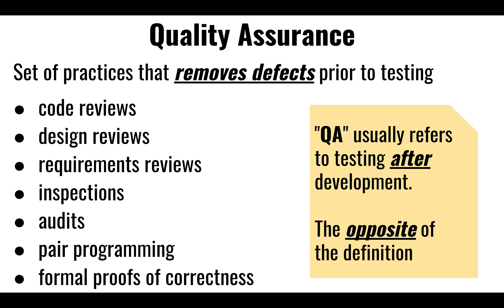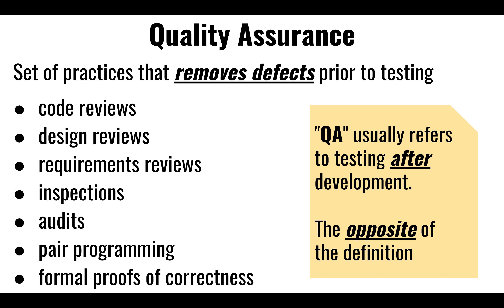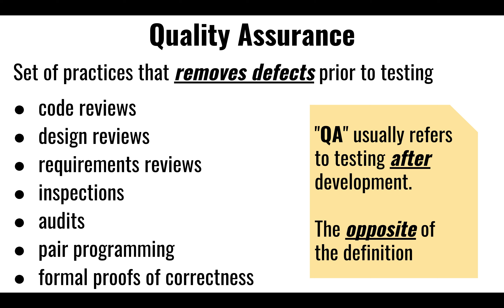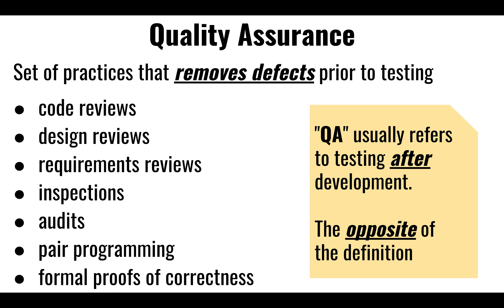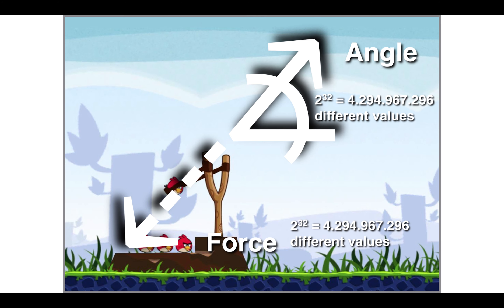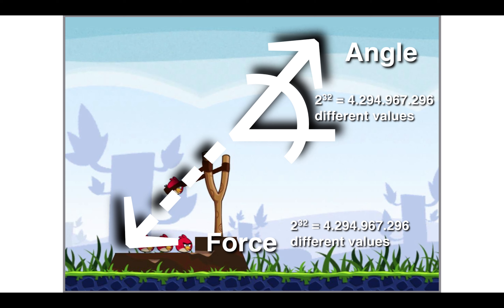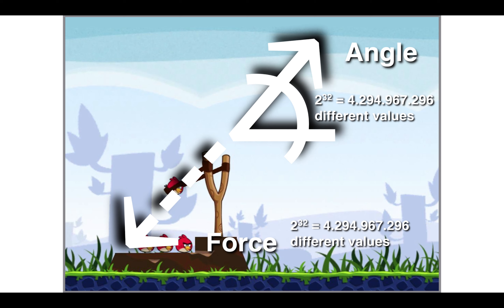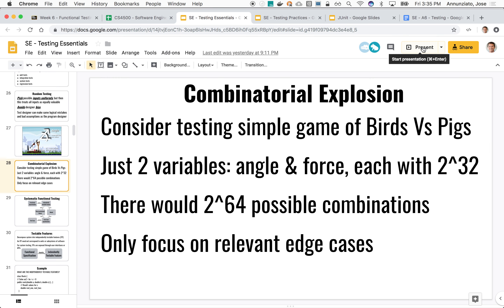W6 2 3 testing essestials review